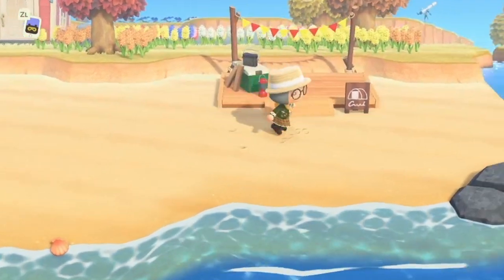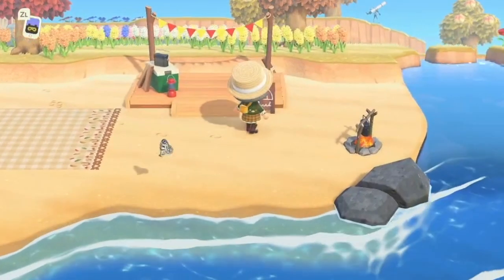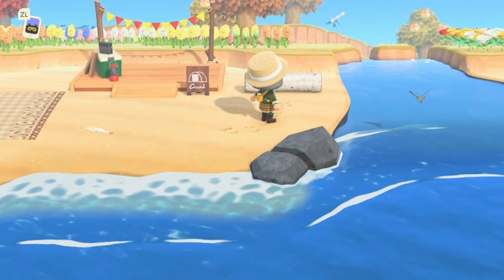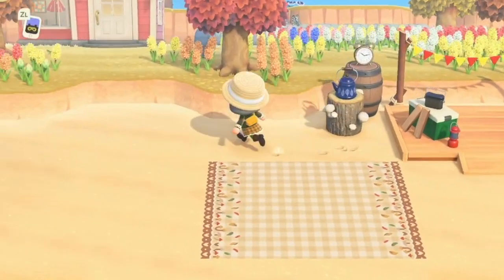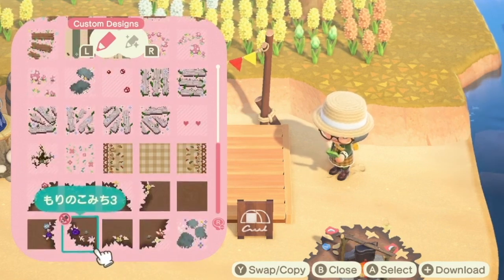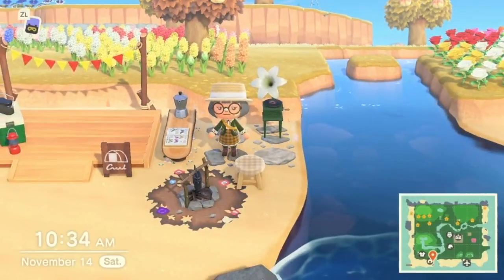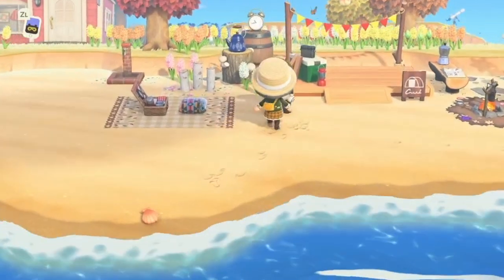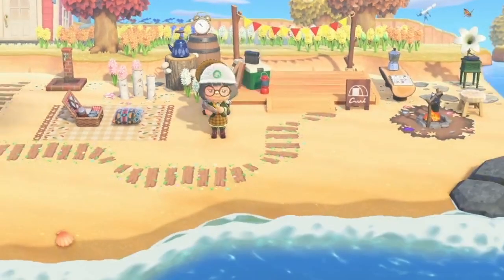a chill campsite remodel // animal crossing new horizons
custom design info to come~